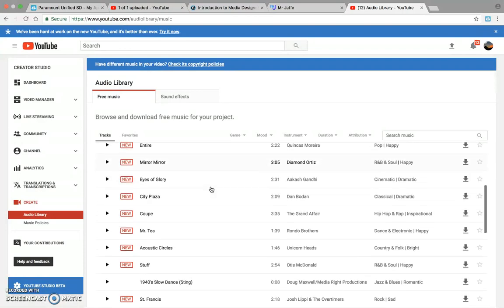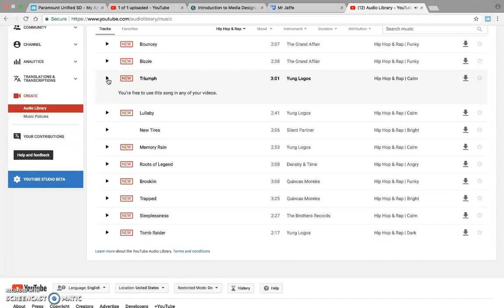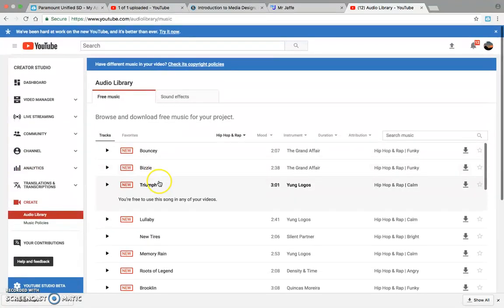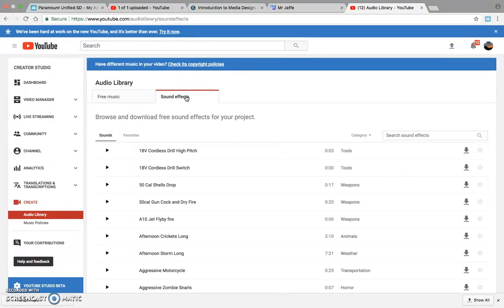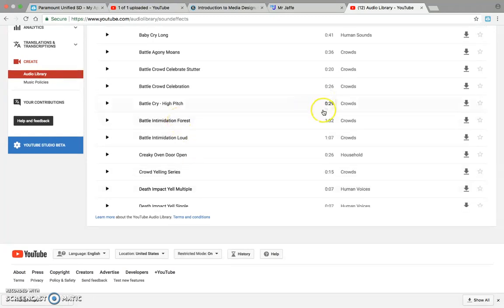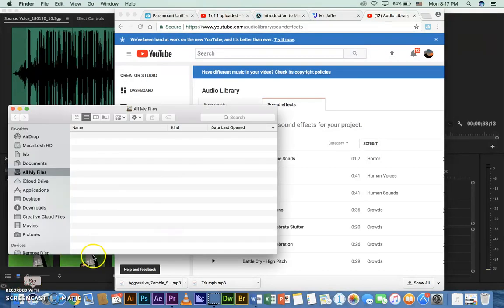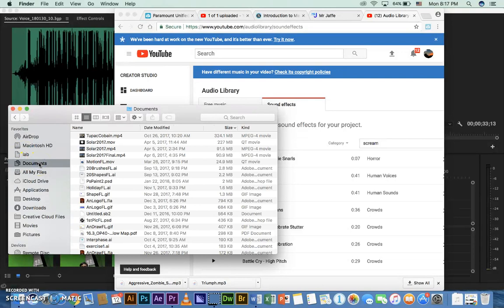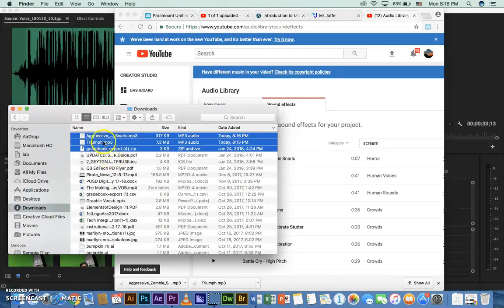EpigenFL Part 4